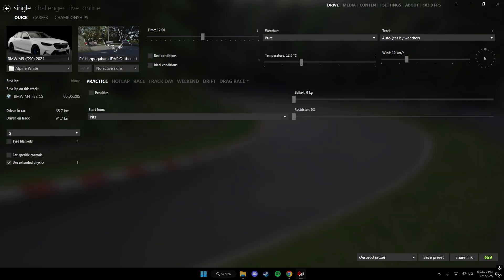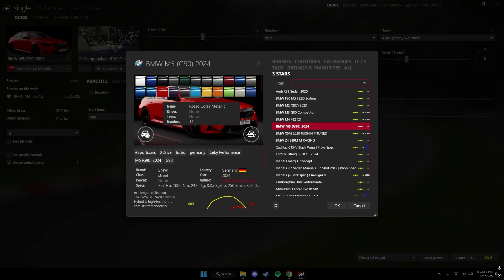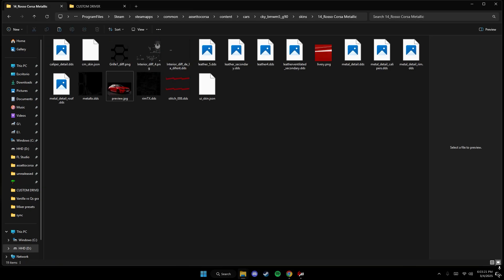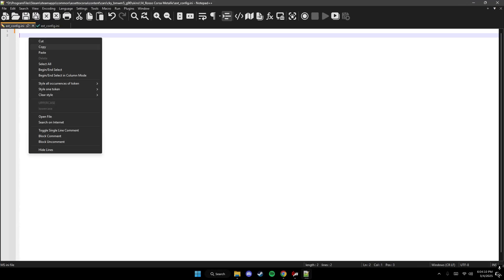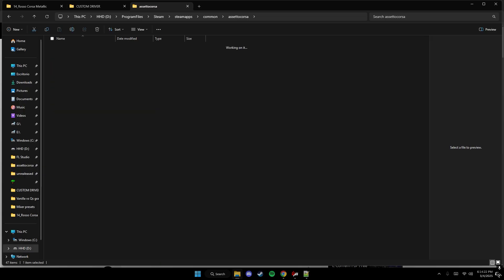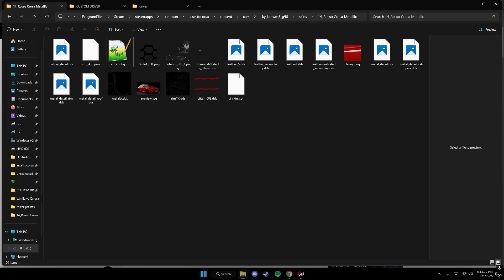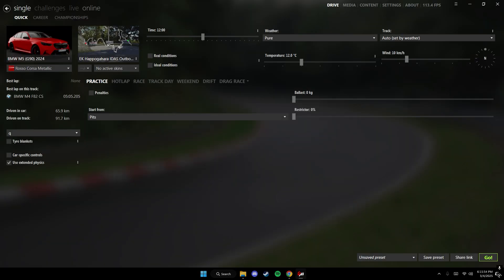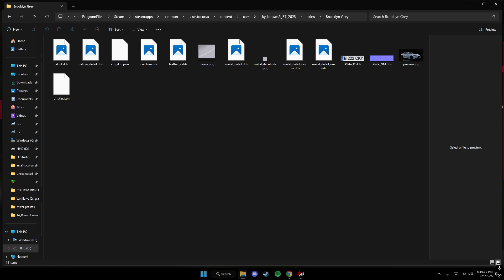HOW TO GET CUSTOM HANDS/DRIVER IN ASSETTO CORSA (2025)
HOW TO GET CUSTOM HANDS/DRIVER IN ASSETO CORSA

[DRIVER3D_MODEL]
NAME= ada, rinoa, lm_mai_shiranui, Sienna_Guillory, iketani, kyoko, TMTYL, driver_lod_b, 2016_Driver
POSITION=0.0,0.0,0.0

Feel free to look up any of these driver models^

0:00 Showcase
1:11 Intro
1:30 Tutorial
3:27 Too long to watch
4:05 Driver Model Installation
5:38 Custom Driver in a Server